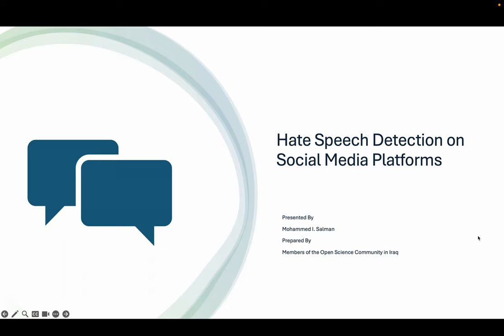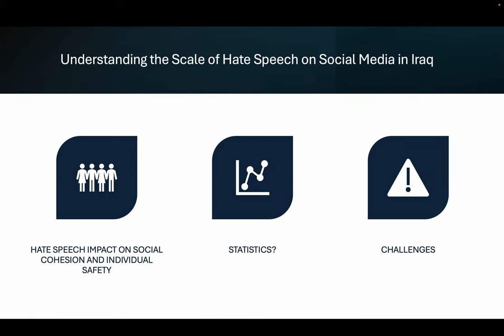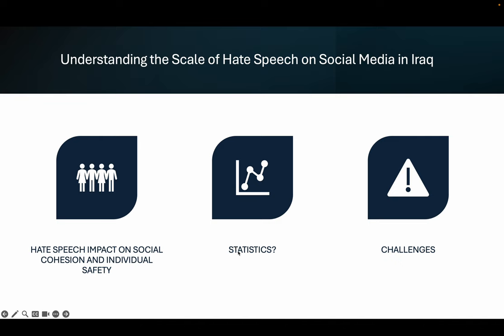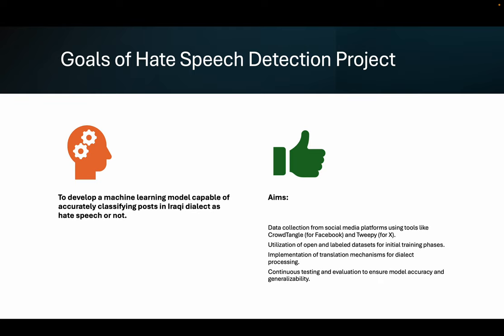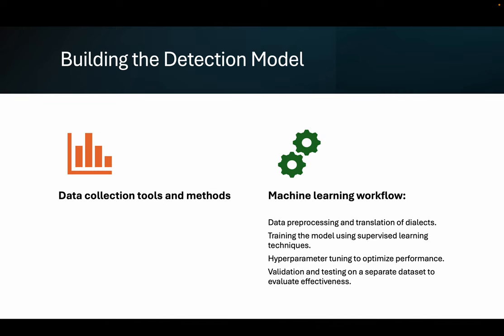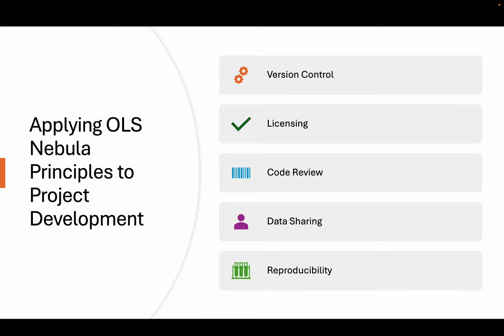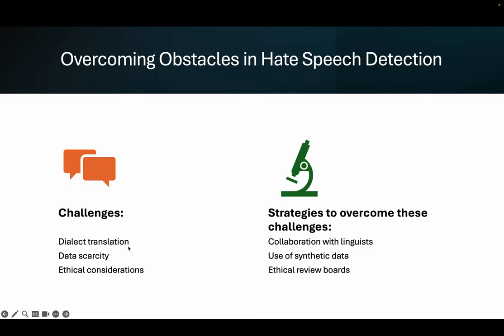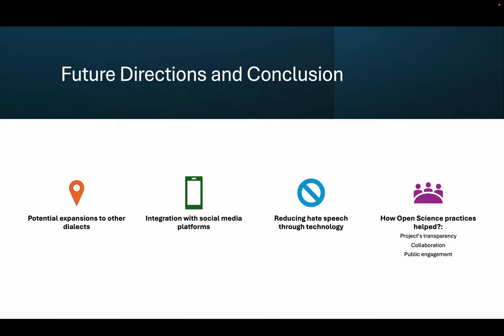Nebula Project Presentation - Hate Speech Detection on Social Media Platforms by OSCI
Nebula Program final project presentation: Hate Speech Detection on Social Media Platforms. Presented by Mohammed I. Salman and prepared by the members of the Open Science Community Iraq (OSCI).